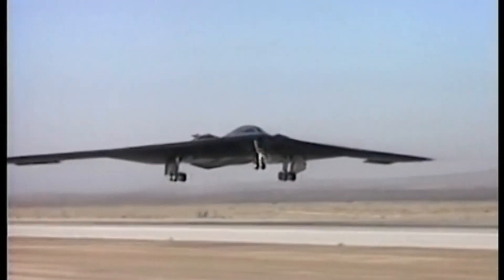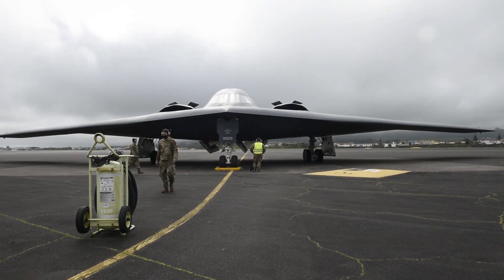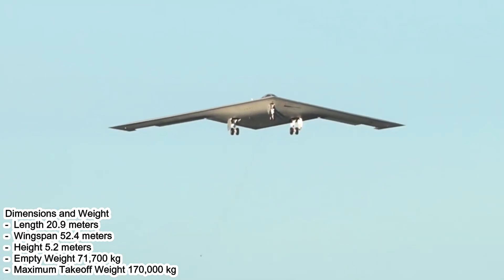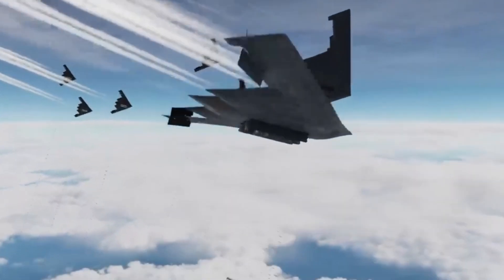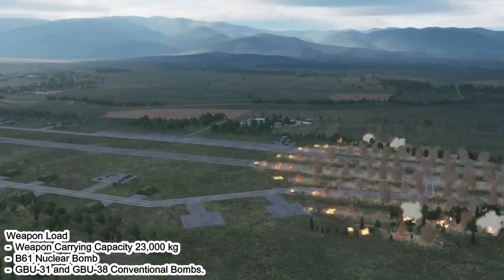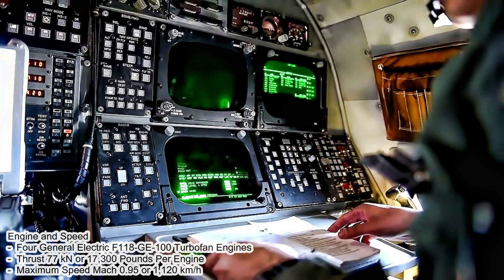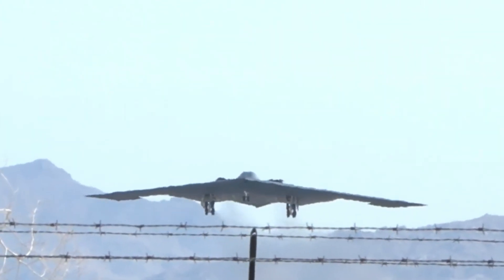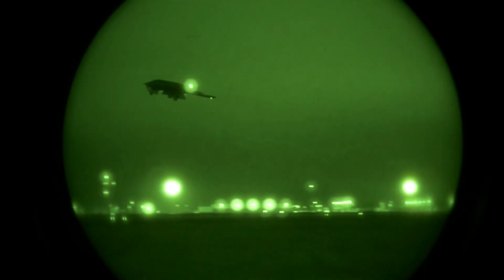The Tactical Prowess of the B-2 Spirit Bomber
The B-2 Spirit is a long-range strategic bomber operated by the United States Air Force. This aircraft is known for its extraordinary stealth or invisibility capabilities, making it difficult to detect by enemy radar. Developed by Northrop Grumman, the B-2 Spirit is one of the few bombers with significant stealth capabilities.

The B-2 Spirit has a delta wing shape and is equipped with advanced technology to avoid radar detection. The aircraft is capable of carrying conventional or nuclear bomb loads and has a very wide range, allowing it to execute strategic bombing missions from a safe distance. The aircraft was first introduced in 1989 and remains an integral part of the United States' strategic forces. The B-2 Spirit's presence and stealth capabilities make it a vital tool in deterrence and implementation of national defense policy.